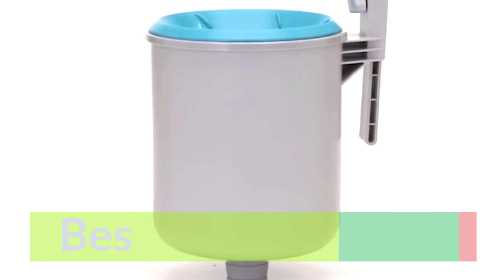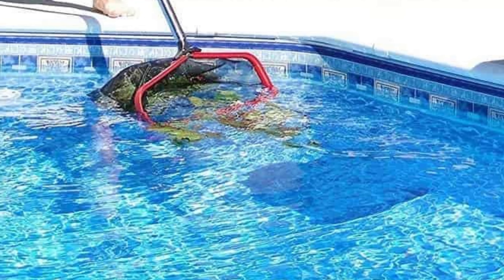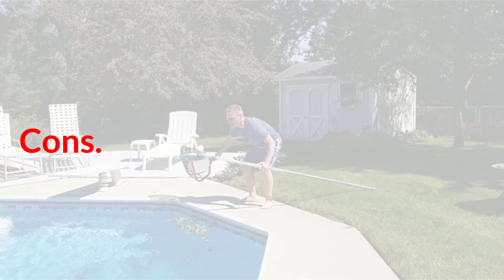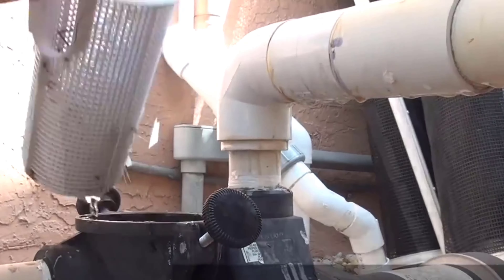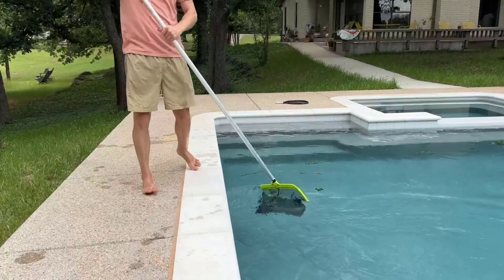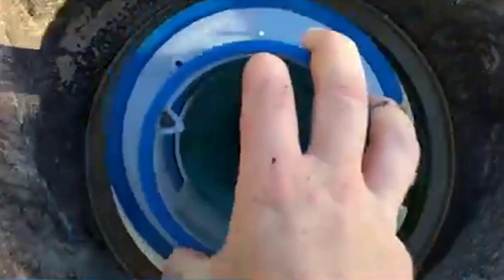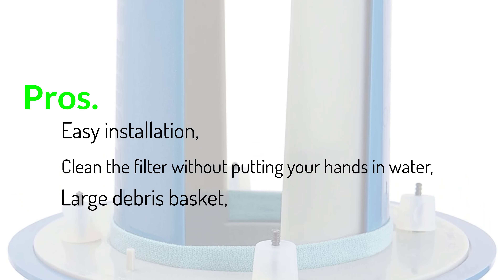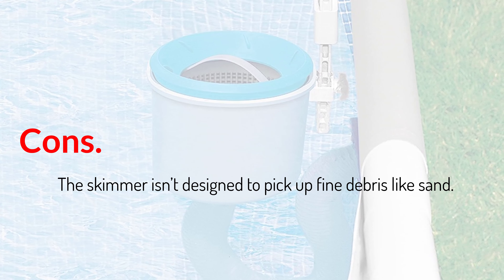Top 5 - Best Pool Skimmers (2023)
1: 🔶ProTuff Fine Mesh Pool Nets for Cleaning🔶

2: 🔶SkimmerMotion Original - The Automatic Pool Surface Cleaner🔶

3: 🔶Sepetrel Swimming Pool Leaf Skimmer Net🔶

4: 🔶SkimDoctor 2.0 Pool Skimmer Basket Turbocharger🔶

5: 🔶Intex Deluxe Wall Mount Surface Skimmer🔶

Video Credit:
Amazon.com